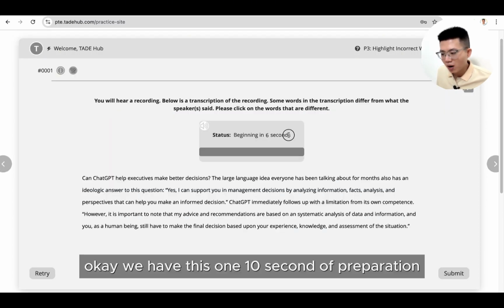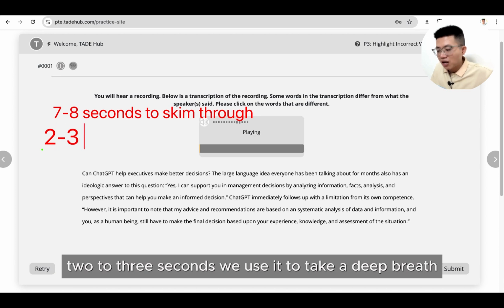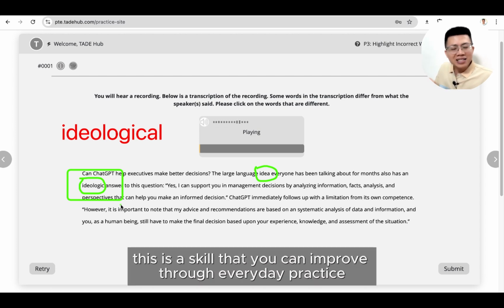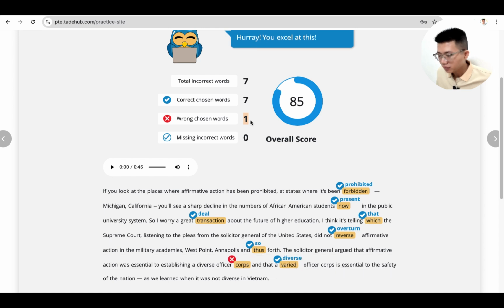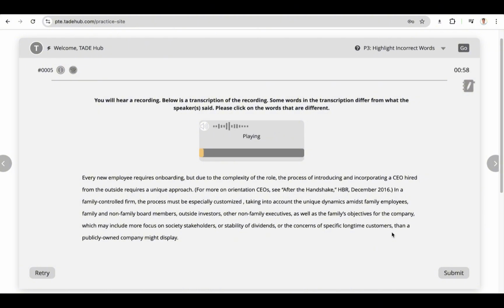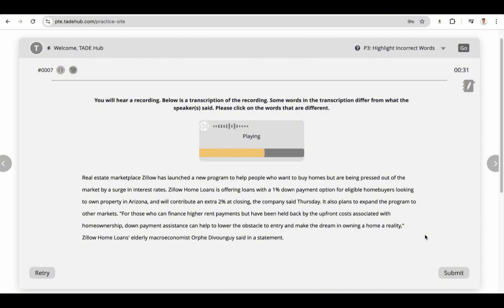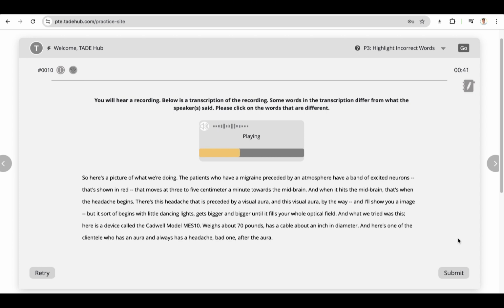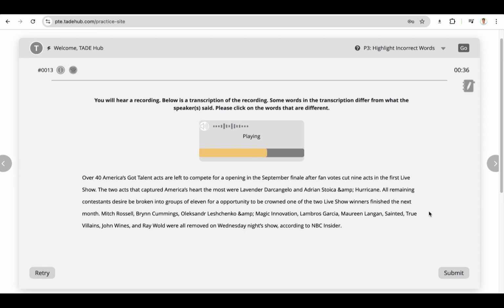P3: Highlight Incorrect Words | Tips and Practice questions | PTE Academic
Hi PTE takers,
Here is your Part 3: Highlight Incorrect Words tips and practising questions.

And this is a list of invaluable articles and other videos to help you prepare better for the PTE.
- Tips to face Part 3: Highlight Incorrect Words (Article)

Besides, we also provide the Duolingo English Test Practice Website, let’s experience